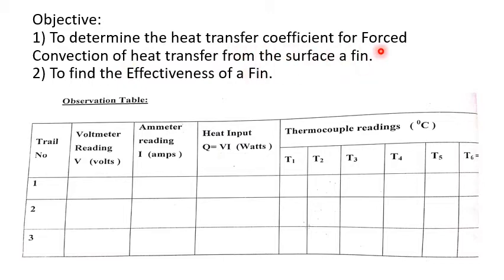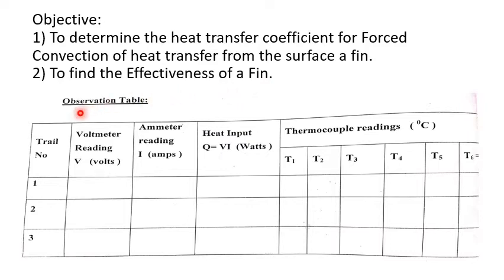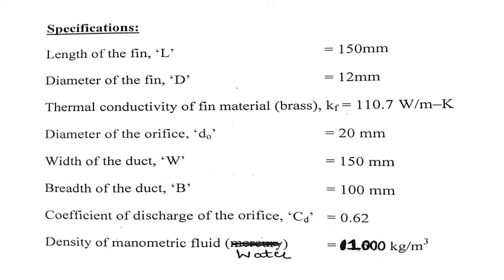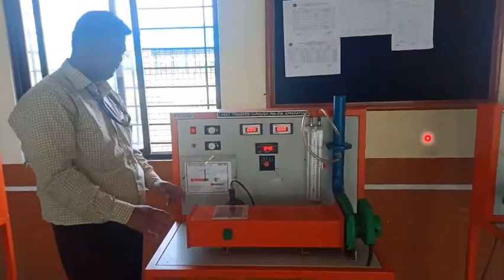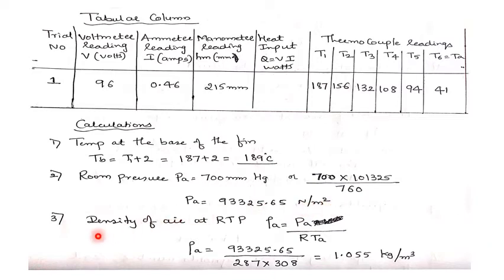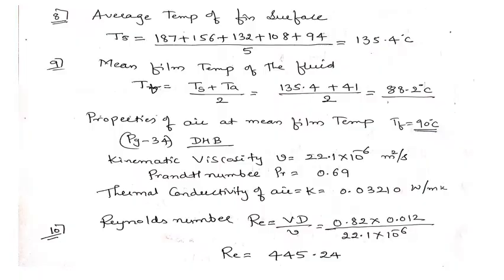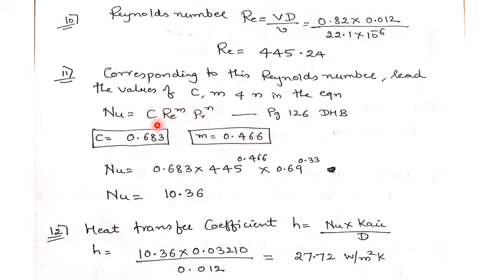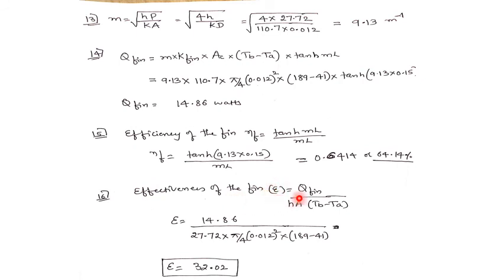HT Lab ( FIN with Forced Convection) by PSS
Heat transfer through Fin by Forced Convection